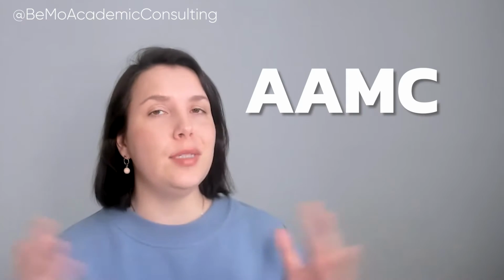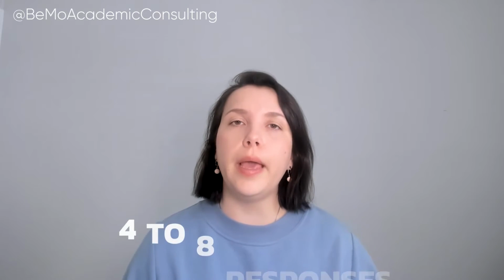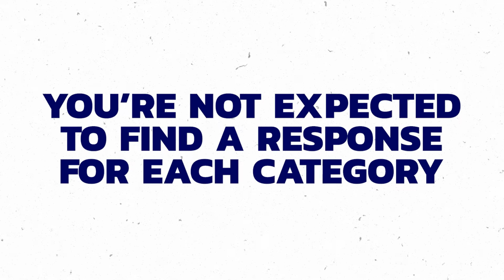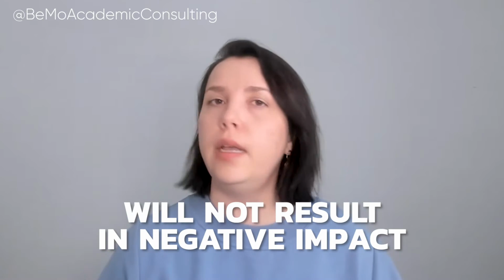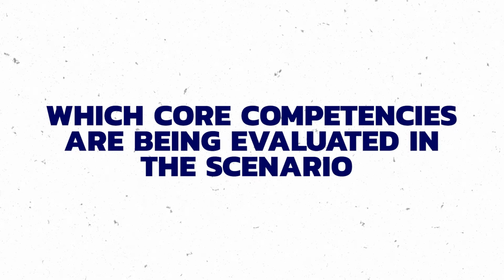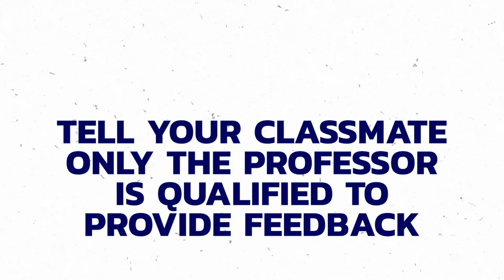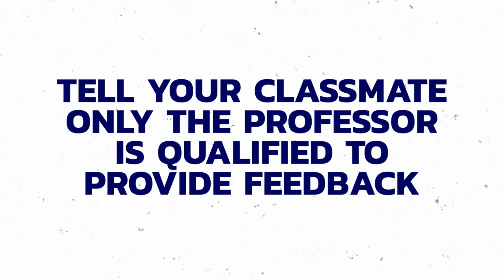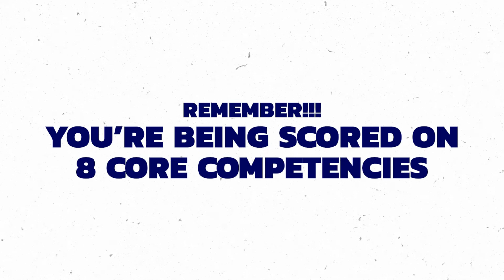How the AAMC PREview is Scored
Wondering how the AAMC PREview is scored? You are in the right place! In this video, we go over the scoring system, explain how you can get a score you want, and share a sample AAMC PREview scenario, responses, and rating. If you want to learn how to get a good AAMC PREview score, you need to see this!

The AAMC PREview exam is evaluated in a unique way that is related to the format of the test. Your score is based on the accuracy of your rating for each response when compared with the rating of an AAMC panel of medical educators who took the test. Your score is therefore the result of how close your ratings come to those of these experts. A high score indicates that your answers were more in line with those of the professionals, while a lower score indicates that your answers were less in line with them. Need more info? Here's what this video covers:

00:00 - Introduction
01:23 - What you are scored on
02:32 - Structure of the test
05:40 - How the AAMC PREview is scored
08:35 - What is a good AAMC PREview score?
10:19 - Sample AAMC PREview scenario, responses
14:59 -  Rating and Analysis
24:20 - Conclusion

If you would like help with your AAMC PREview follow up with us at this

// Resources //

Want to practice for your test? Check this out

Scheduling your AAMC PREview test?